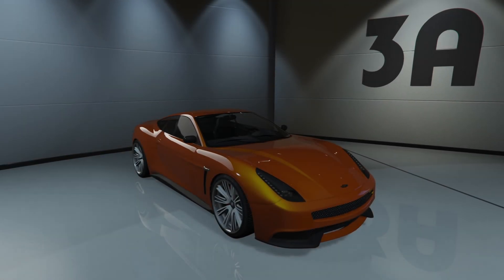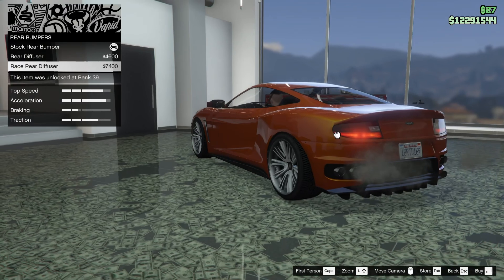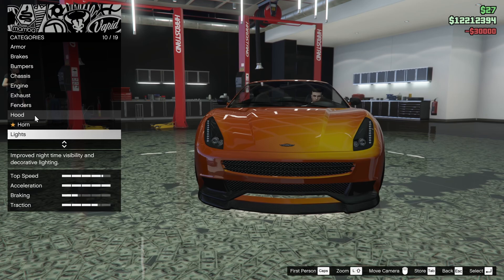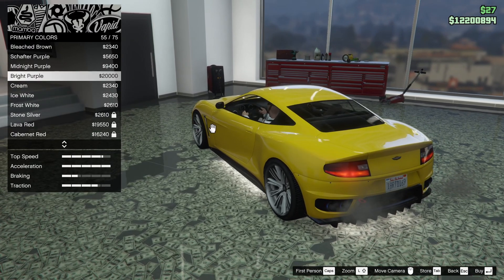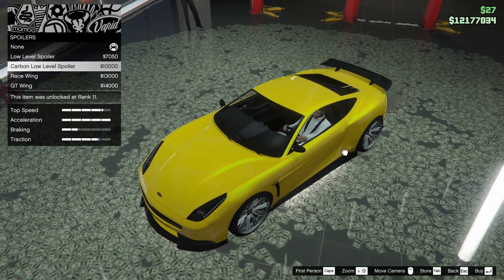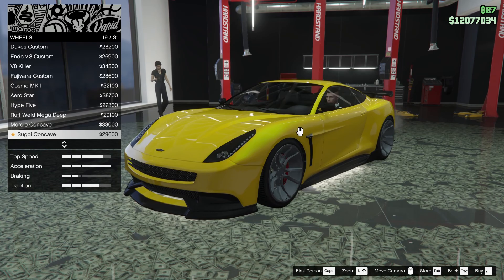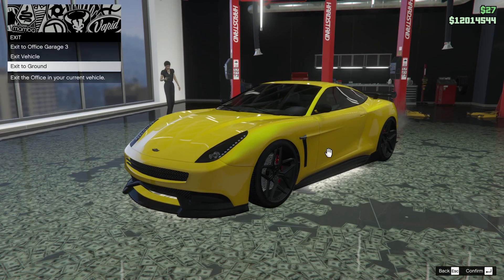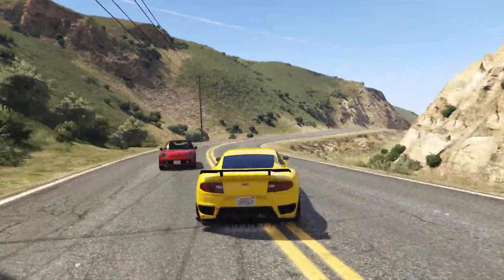Dewbauchee Massacro Customization & Review | GTA Online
Today I customize the Dewbauchee Massacro in GTA Online!

COD MW2 - TF141 Theme

Halo Reach - Tip of the Spear